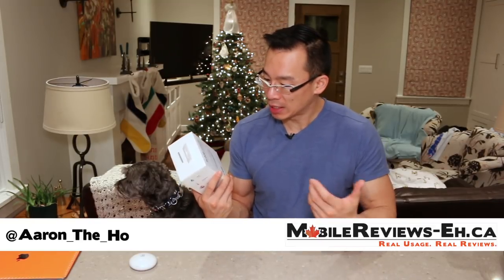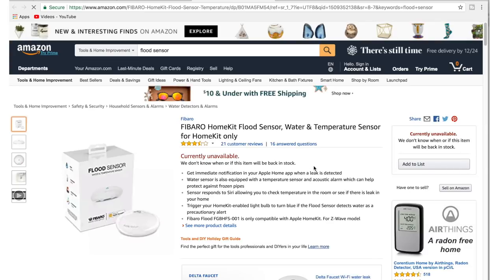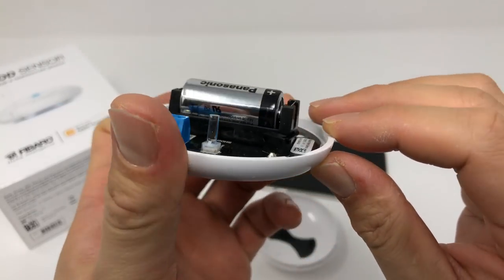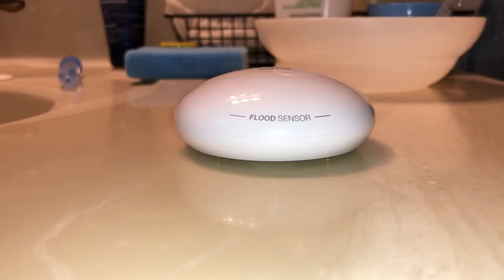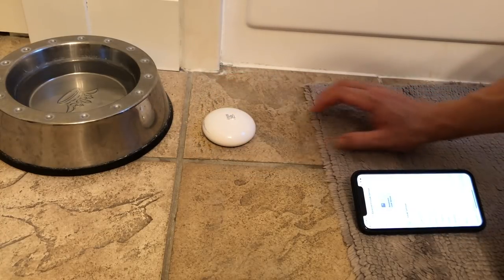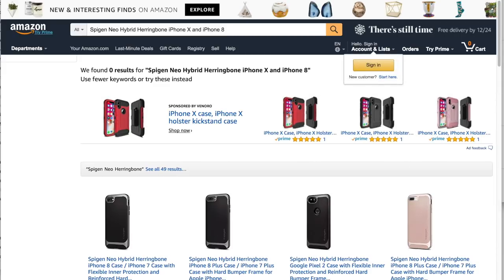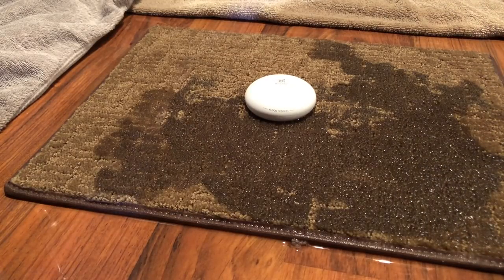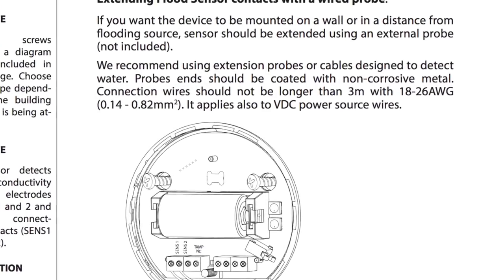Fibaro Flood Sensor Review - Apple Home Water Detection Tech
With holidays coming up, what's the best way to ensure if your home stays dry? The Fibaro water sensor is suppose to help with that BUT how well does it work?

Specifically:

- How sensitive is the water sensor?
- How sensitive is the tamper sensor?
- Can it work on uneven floors?
- How well will it work with carpets?

I’m basically going to share with you the answers that I’ve come up with for all those question in this video. I’m also going to talk about why I might not use this product for a larger house.

In general, if you need a portable water detection sensor and are running Apple Home, you’re stuck with the Fibaro. Which is probably still a better option than relying on your somebody else to check your home? I know when I’m told to do it, I sometimes fail to actually do it. and then I say I have.

If you're using Apple Home, make sure you get the Apple Home version!

The Fibaro water sensor is quite small and light and generally nondescript. I personally wouldn’t put it in the middle of the room as some of Fibaro’s marketing fluff might suggest. The water sensor actually has three sensors which include the water sensor, a temperature sensor and the tamper alert. And it floats!

The unit is battery powered by a 1/2 AA battery though there is an option to connect the unit to a constant power supply. The unit theoretically is suppose to last 2 years which is long enough for you to actually forget you had this unit.

--- So how sensitive is the water sensor? ---

The Fibaro water sensor has three telescopic stands that detect water. The moment two of three gets wet, the unit will give a warning and send an alert to your device.

To figure out how sensitive the sensor is, we did several bath tub tests with Monty supervising. To figure out if the unit only needed one leg to trigger, we spend several minutes trying to squirt water onto the leg using a tiny eye dropper.

The sound alert is quite loud an would be useful if you’re running multiple sensors to know physically know which sensor has triggered.

To stop the unit from screaming, you basically pick it up and wait for it to turn off.

Now one of the features of the Fibaror water sensor is the tamper sensor. Some of Fibaro’s marketing fluff includes pictures of cats playing with the sensor so that made me wonder, how sensitive is it? In the video, I could move it slowly across the grout on my tiled floor. Or lift it up slowly. It only triggers from a sudden movement, whether it be a small kick or being lifted up quickly.

On Apple Home, the tamper sensor status can be seen in the details portion of the device. It rests approx. 60 seconds after it registered being tampered.

--- Will it work on uneven floors? ---

The short answer is yes.  Now there is an obvious limit to how uneven as anything greater than a couple of degrees will result on the stands being lifted off but the legs seem to be long enough to sit in the grout of tiled floors.

--- How well does it work with Carpet? ---

The short answer is not really. Why? Because the Fibaro sensor triggers on water contact. A solid bead of water needs to hit one of the leads before the unit triggers. With carpet, that only happens when it’s soaked through.

I did two tests to come to this conclusion. I took a carpet sample and placed it on a flat surface and started to pour water along the edges of the carpet. In order to trigger the unit, I had to pour the water right beside the unit and it took a couple of pours before there was enough water in the carpet for the Water sensor to trigger. In total, I used a little over 2 litres of water for this test.

In the second test, I took another carpet square, placed the sensor on top of it and slowly filled my tub. As you can see the unit only triggers when the carpet is almost submerged. Keep in mind that this is a carpet sample, there isn’t an underlay so my tub is going to need to fill up another 1/2 inch before the Fibaro water sensors triggers. That’s a lot of extra water in the context of a large basement room before being notified.

So I’m not sure I would get this for a house where there might be a water issue in a carpeted area. By the time something bad happens, there’s a good chance that it will be too late for you to do anything to prevent water from soaking through the underlay and carpet.

I will note that the Fibaror sensor does allow you to attach a wired probe to the unit but that’s something that doesn’t come out of the box. In fact, I’m not sure where I’d by the probes as shown in their marketing fluff.